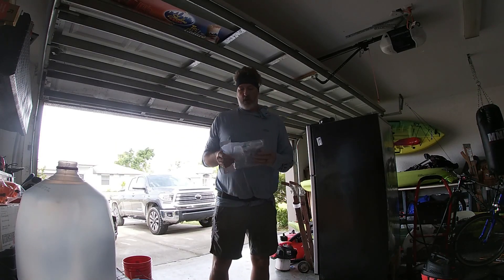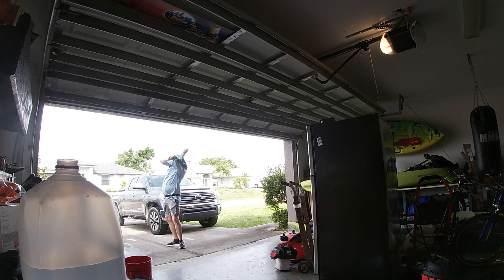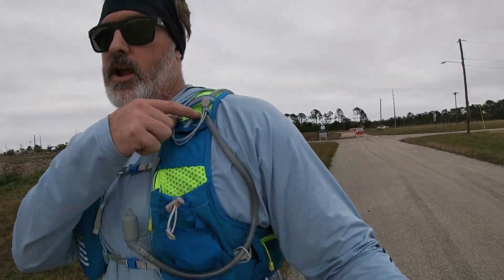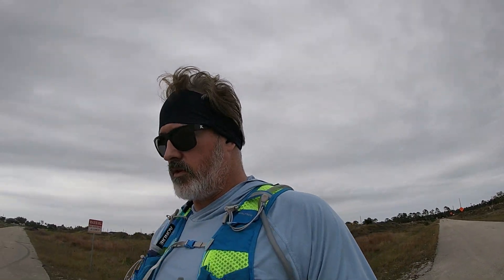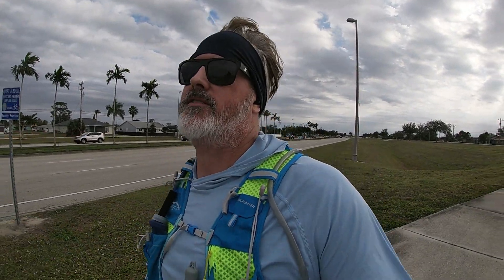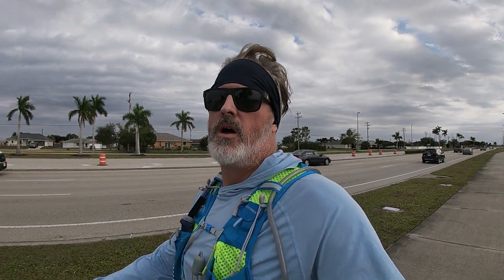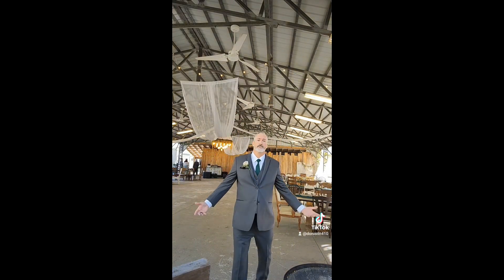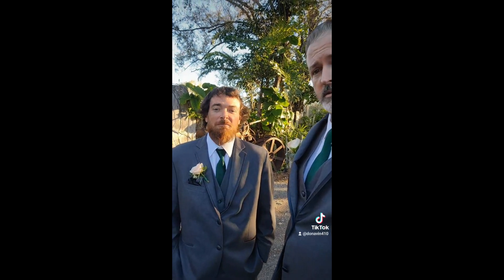Starting All Over Again P7 The Long Run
At the age of 35, I suffered from two kidney stones. So I did a full "Cold Turkey" lifestyle change, Started going to the gym twice a day lost some weight put on some mass, and got injured.
That's when I discovered running and lost tons of weight, completed 4 savage races, too many 5ks to track one 10k, and one half marathon. ( I ran a half marathon at the beginning of COVID-19 on 3 days' notice because my savage race was canceled.)
Then I started kayak fishing and cut my running down by 45%. Then got injured, stopped running but maybe once a week and now at 45 I weigh what I did at 36.
 So now I am starting all over again but with an "Angry Knee".
I know my days of 7.50-minute miles are behind me and I love this group because it reminds me that forward momentum is more important than fast Splits.
 My goal now is to lose 30 pounds again work on distance and not worry about my speed anymore.
 Let's just move forward at whatever pace it takes. Just keep moving.